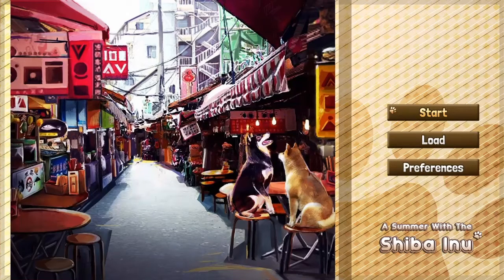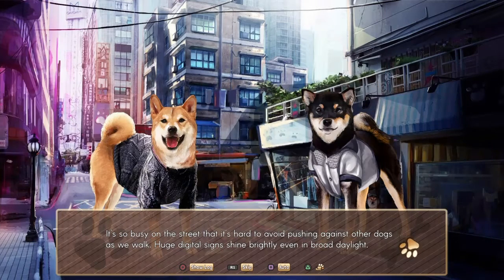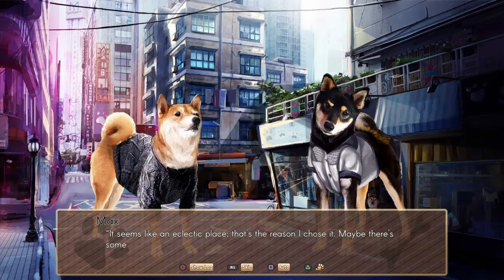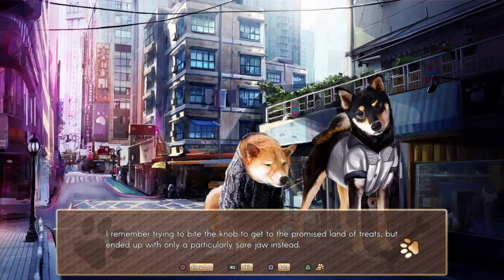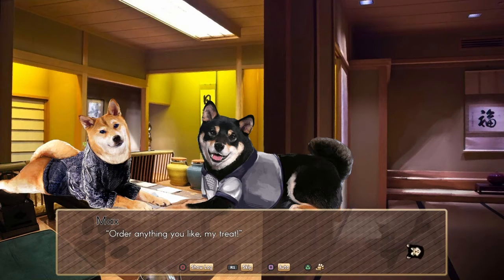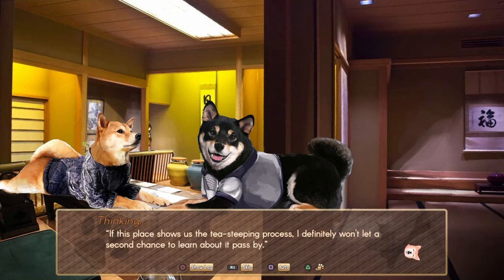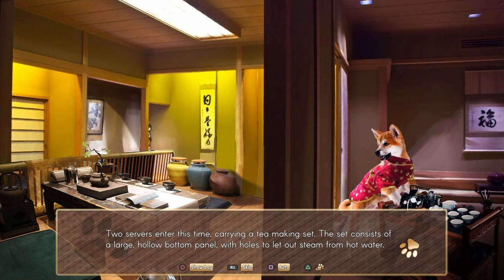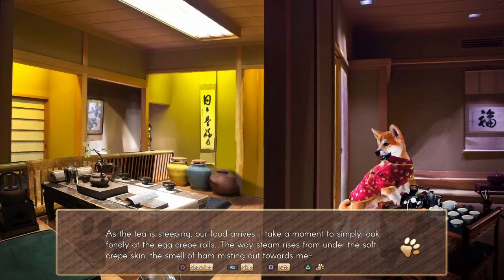First Impressions | A Summer with the Shiba Inu on PS4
When Syd the Shiba Inu returns to Shiba Island after a ten-year absence, she sets off a chain of events that overturns the lives of all the dogs she had left behind. She gets back in touch with her old friend, Max, and along the way meets a mysterious Labrador retriever named Quei-Li. (What’s a Lab doing on the Island, anyway?) They are her only remaining allies as she tries to survive the past that made her leave the Island in the first place.